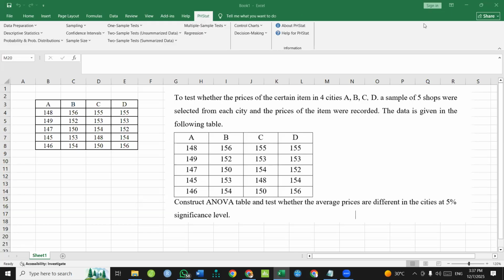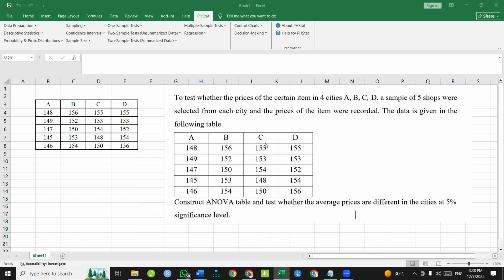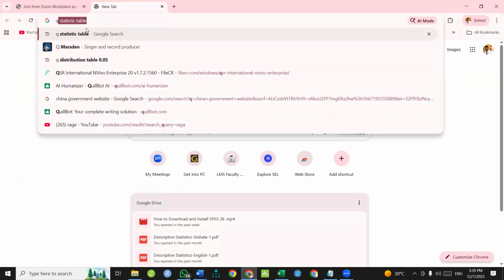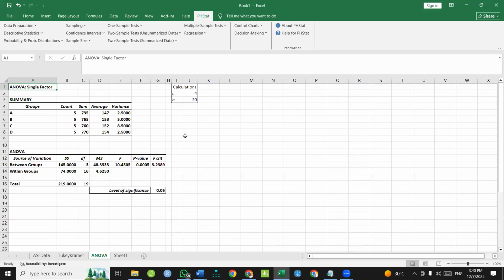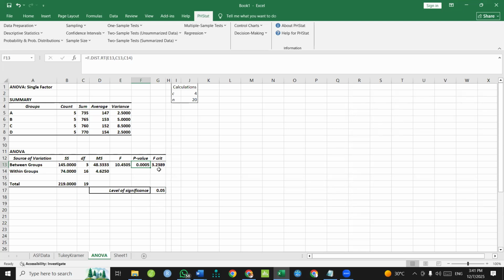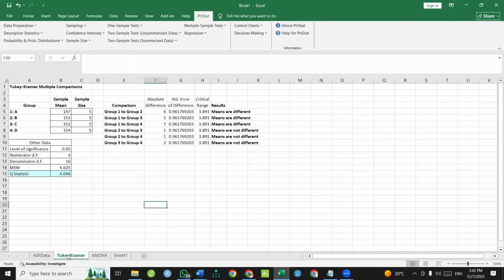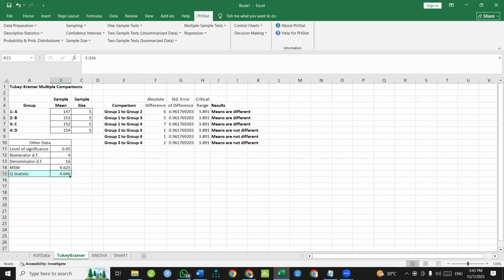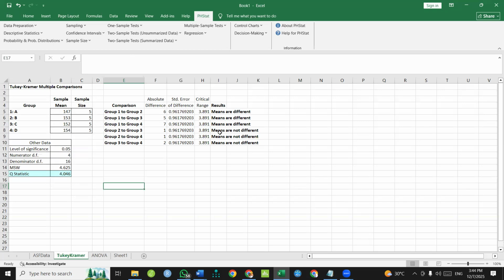How to Run One-Way ANOVA in PHStat | Step-by-Step Tutorial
How to Run One-Way ANOVA in PHStat | STAT with Nuwan

In this video, you will learn how to perform a One-Way ANOVA test using PHStat in Excel, step by step. One-Way ANOVA is used to compare the means of three or more groups to determine whether there is a statistically significant difference among them.

🔍 What you will learn in this tutorial:

What One-Way ANOVA is and when to use it

How to prepare your dataset in Excel

How to run One-Way ANOVA using PHStat

How to interpret the ANOVA output (F-value, p-value, decision)

Practical example for students and researchers

🎯 Ideal for:
Undergraduate students, lecturers, data analysts, and anyone studying statistics.

Data Analysis using PHStat

Statistical Tutorials (Sinhala/English)

Hypothesis Testing Series